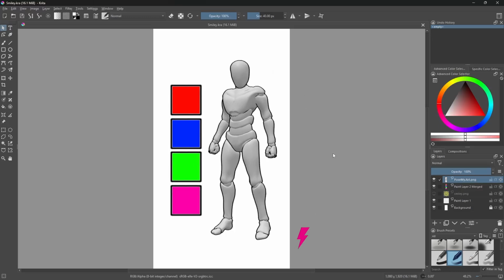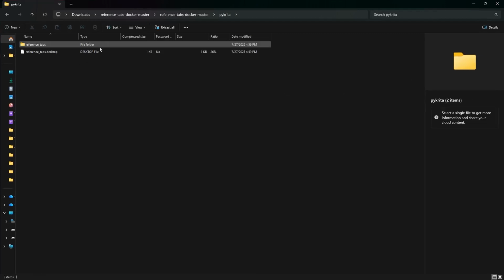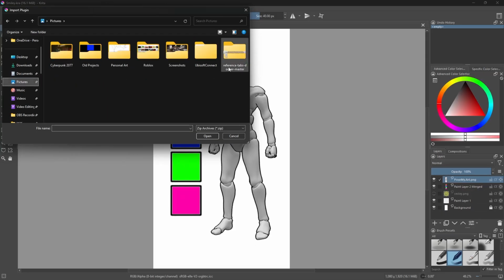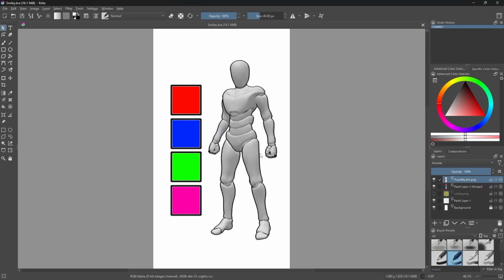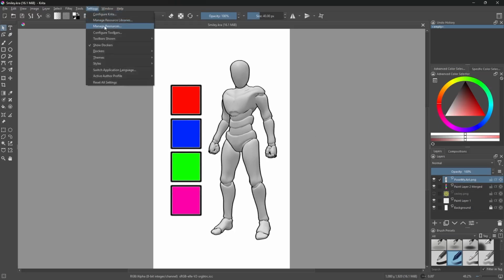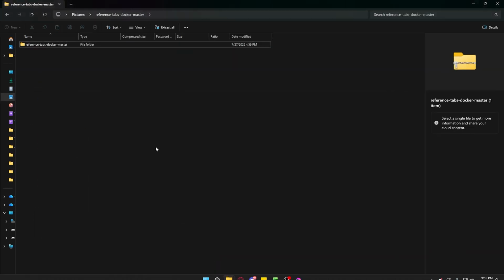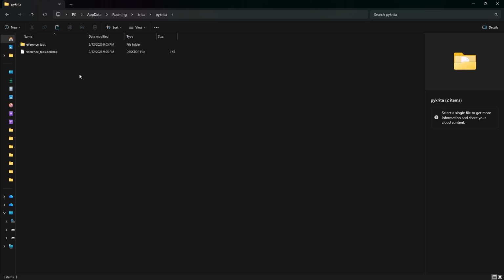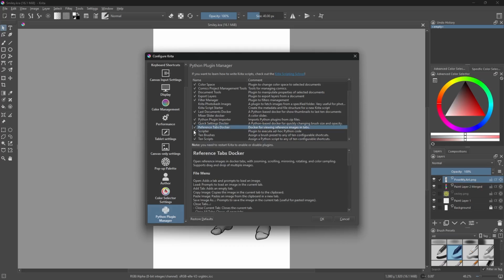How to INSTALL KRITA PLUGINS (Step by Step) 2026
This video will guide you through the process of installing plugins in Krita to enhance your digital painting and drawing experience. Please consider liking the video and letting us know if you have any comments, ideas or questions, we really appreciate any feedback! We have plenty of other tutorials on our channel so come and see if we can help you with anything else :)